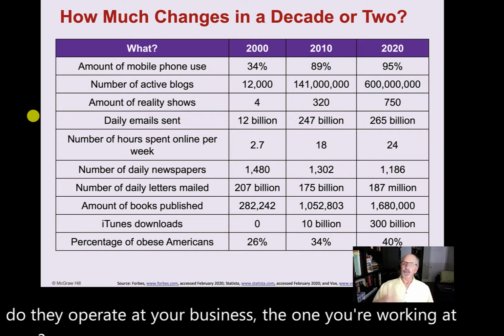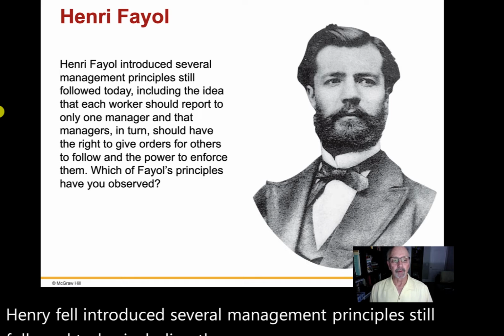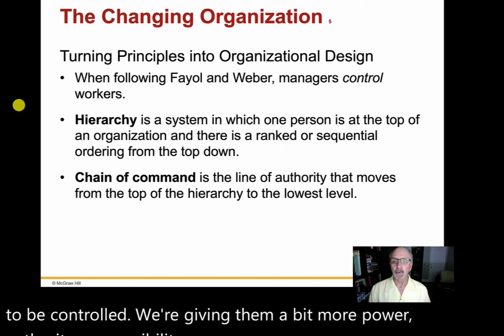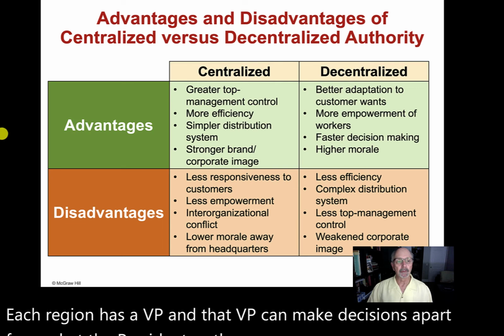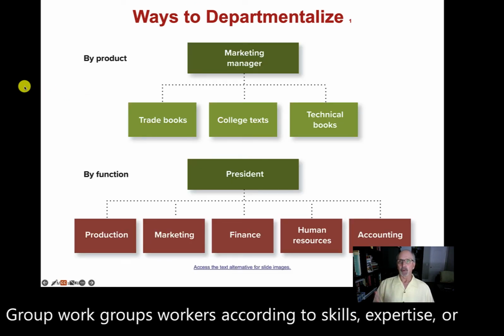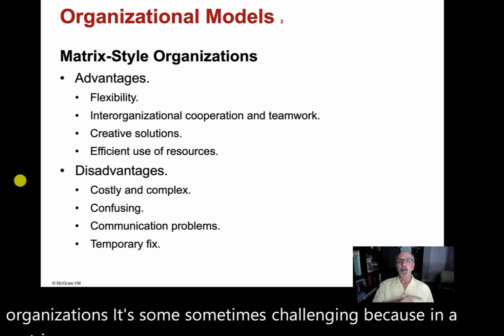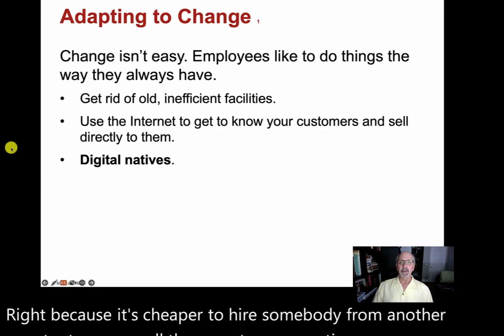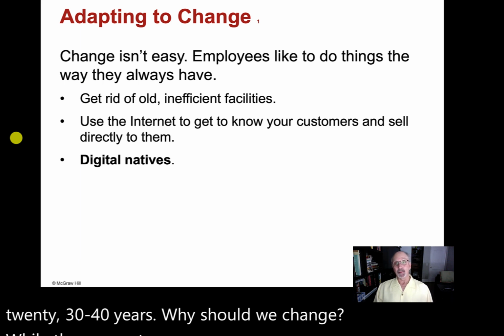Business Chapter 7 mini lecture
discussion of Chapter 7